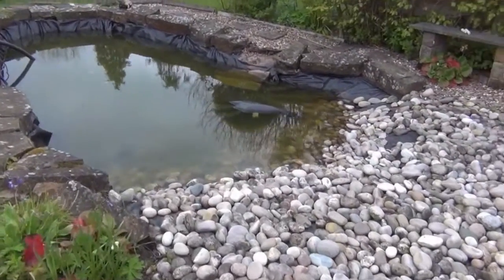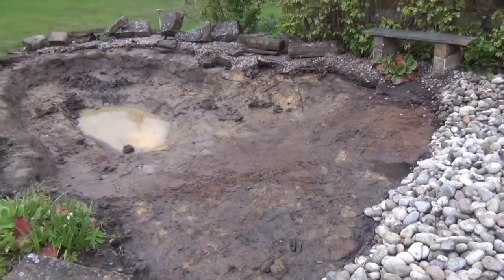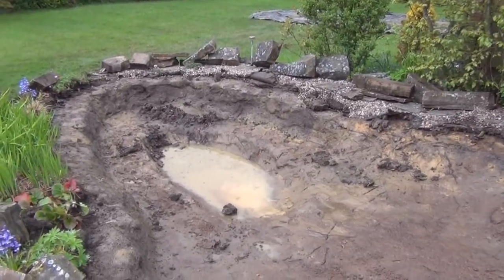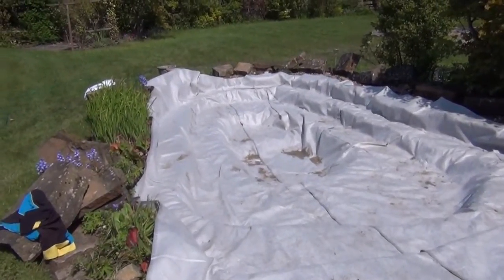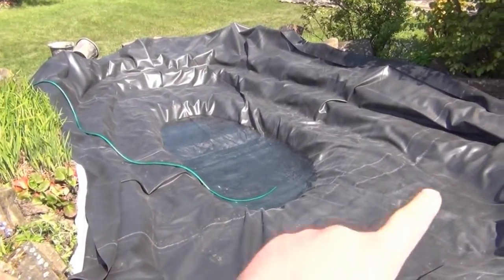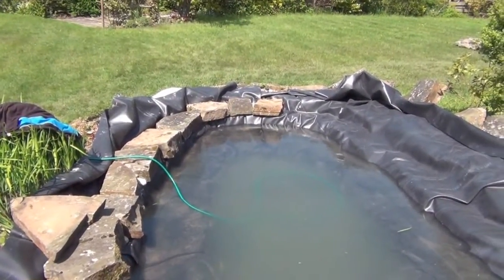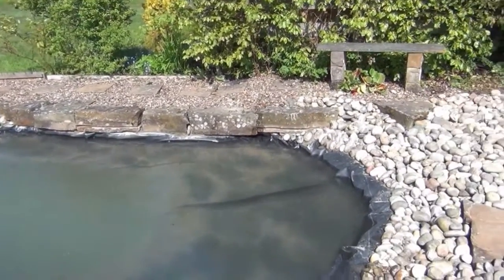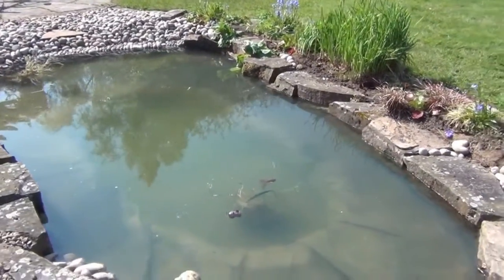Wildlife Pond Rebuild in Ponteland - Near Newcastle - by Pondguru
Video showing the steps taken when reconstructing a wildlife pond. The finished pond obviously needs many more plants in and these will be added by the homeowner.

Additional tags:
pondguru tyne valley aquatics tropical fish for sale mail order tropical fish how to build a koi pond how to make a wildlife pond how to make a diy filter how to set up an aquarium how to light a fire rabbit shooting guide metal detecting guide how to build an aquarium how to set up a mbuna tank how to clean an aquarium how to build an igloo tropical fish koi carp for sale newcastle durham gateshead sunderland carlisle leeds nottingham manchester london scotland .17hmr .22 bushcraft how to breed tropical fish cascade stream oase aquamax filtoclear corydoras caridina angelfish discus plec pleco tetra guppy swordtail platy electric blue ram how to make a fish pond planted tank shrimp tank apistogramma clown loach goldfish air pump moving bed filter K1 cichlid oscar piranha waterfall landscaping hoselock natural stone pond raised breeding fish blue red green monster giant livebearer malawi tanganyika snake newt frog toad etrac safari xp deus minelab garrett aqua one aquarium how to breed discus metal detecting guide metal detecting tips beach fields pasture detecting coin shooting